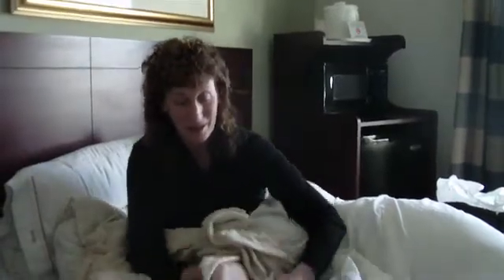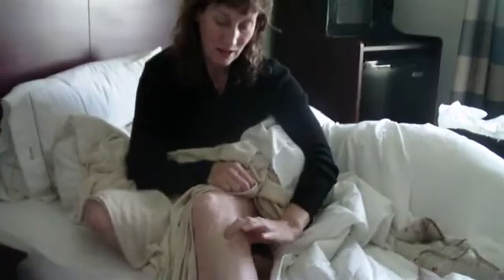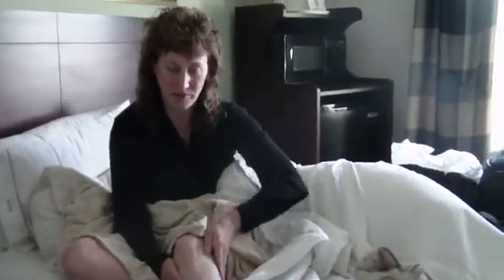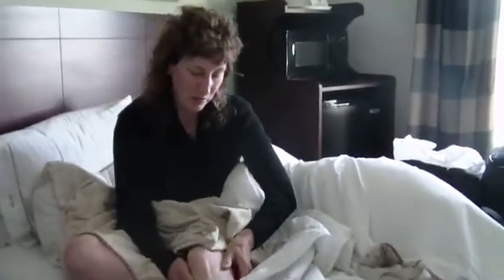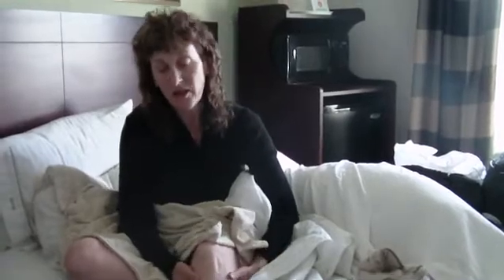Proximal Tibiofibular Posterior Dislocation/Instability Pre-Surgery Discussion 5-14-13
for all the Proximal Tibiofibular Syndesmosis Arthrex TightRope blogs
Stabilization Surgery with Dr. D. Christopher Main, DO Midwest Bone & Joint Center, Macon, MO Surgery at Moberly Regional Medical Center